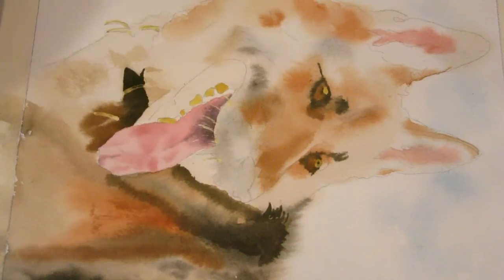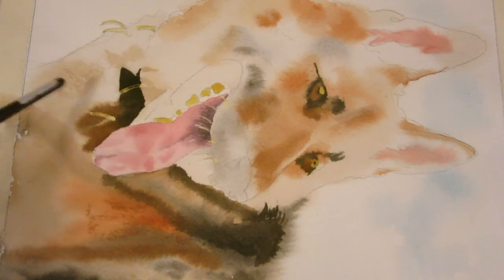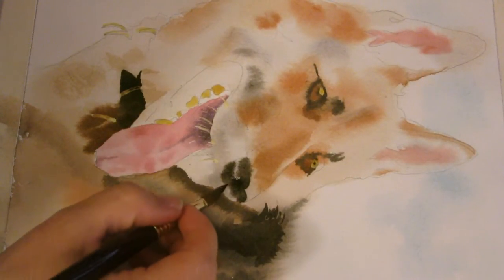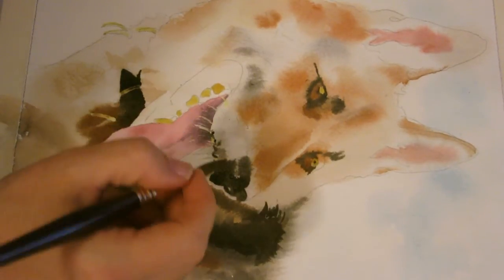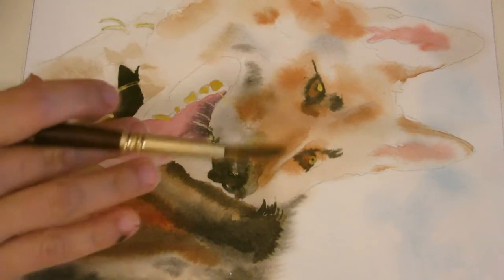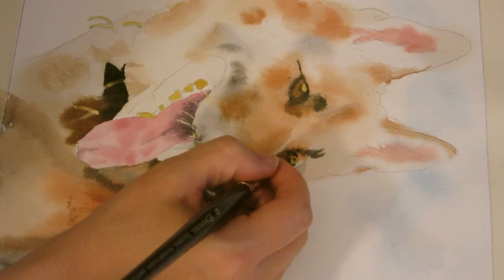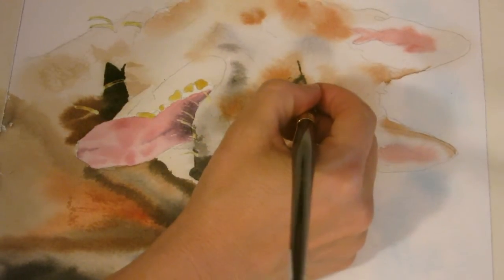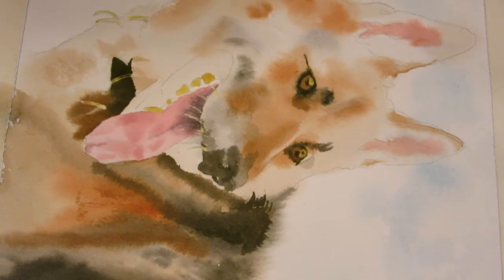German Shepherd - #6 of 8 - Link to 7 at end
for much newer, better tutorials.